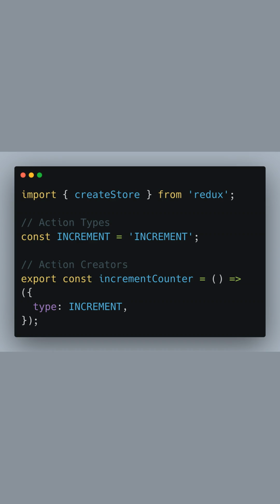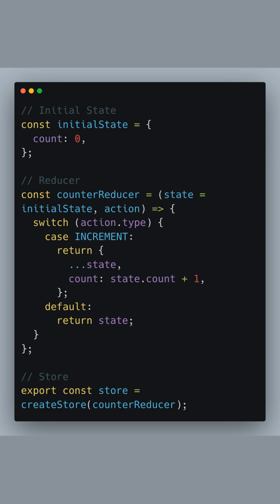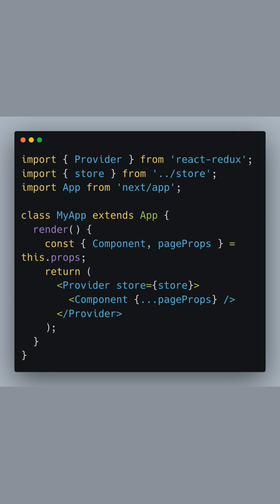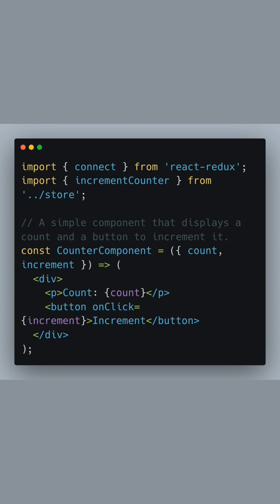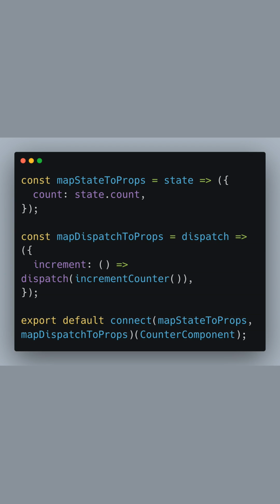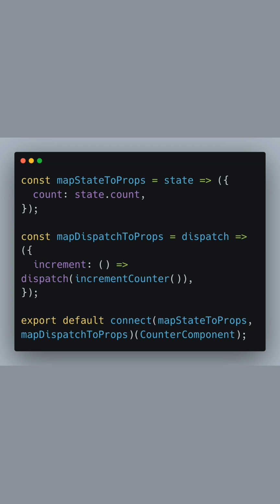Easy Redux Store Setup for React Apps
Setting Up Redux Store in React ⬇️

- Understand Redux basics
- Implement Redux in React